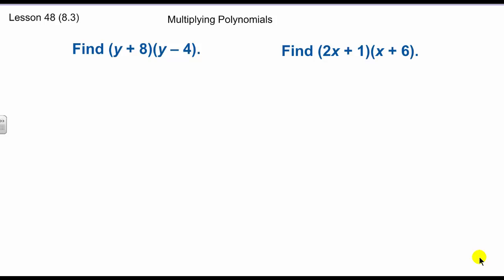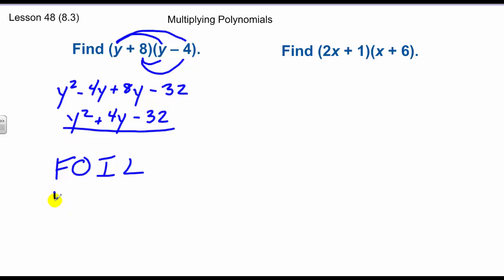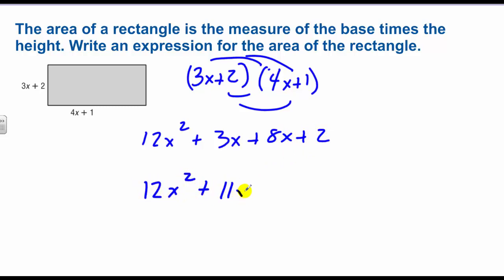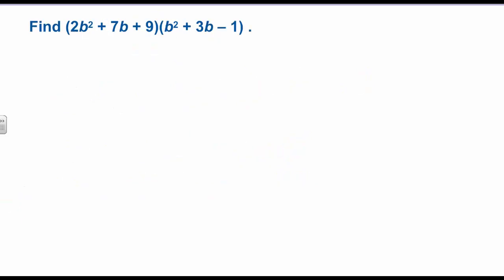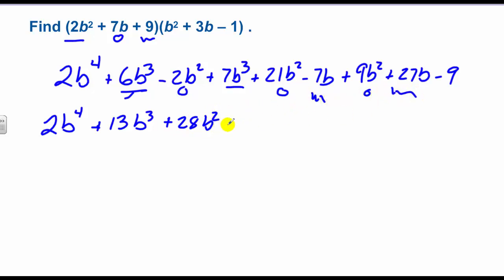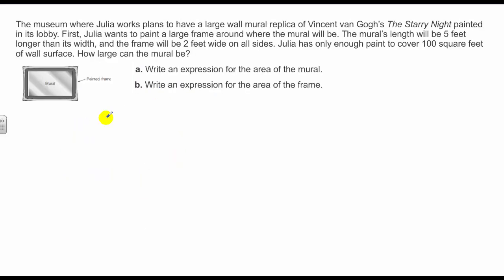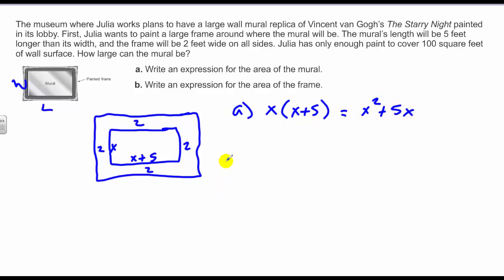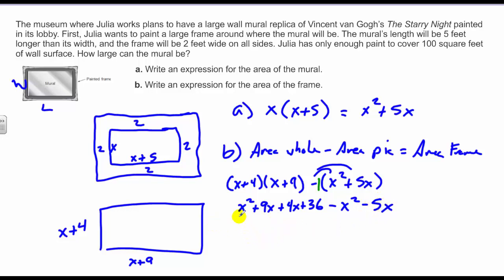46 Multipling Polynomials